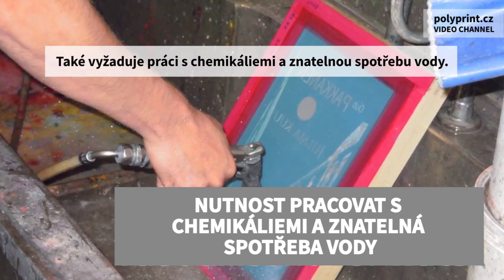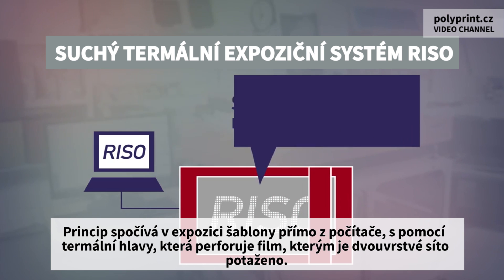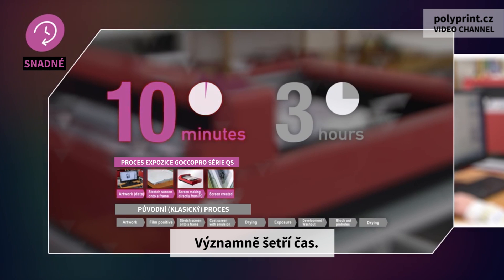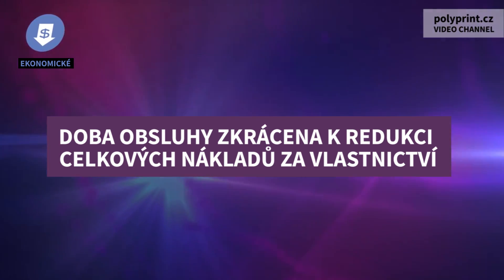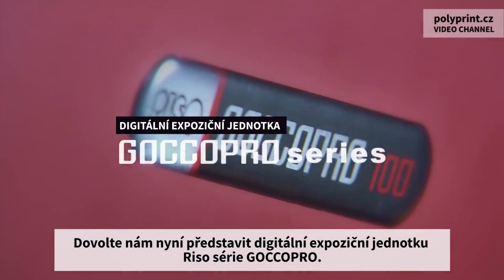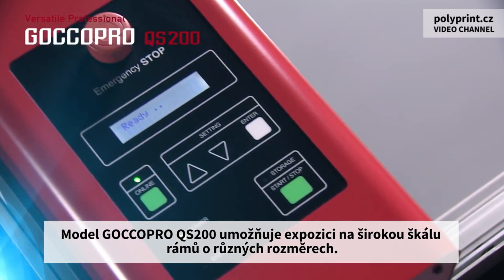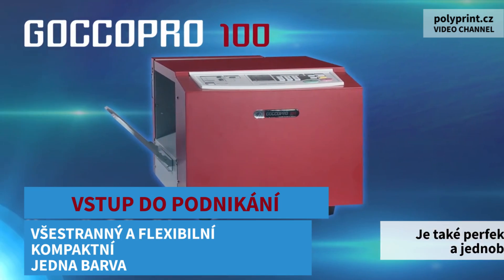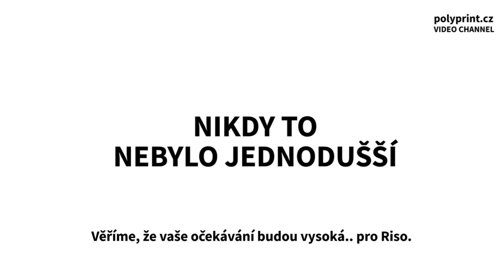RISO GOCCOPRO - představení digitálního sítotisku /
Podívejte se na koncept řešení RISO GOCCOPRO - 3 modely, které umožňují výrobu sítotiskového síta během několika minut a ve špičkové kvalitě. Digitální sítotisk je budoucnost! Více informací také na